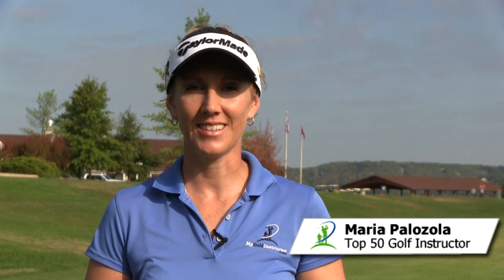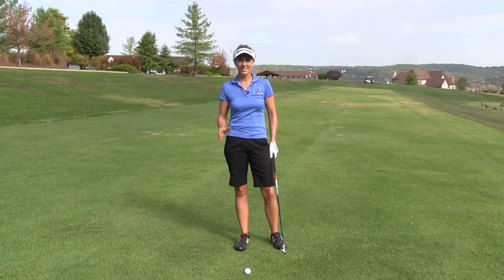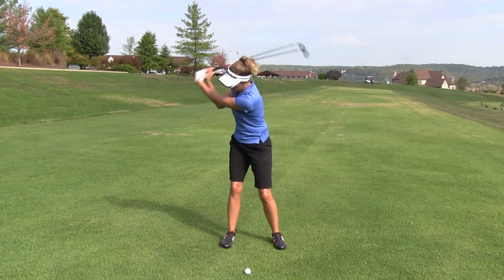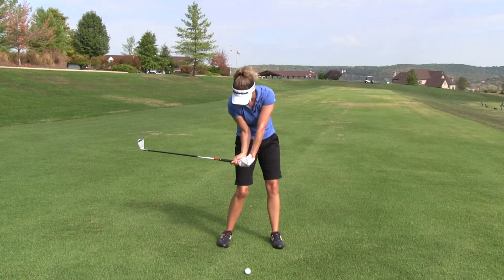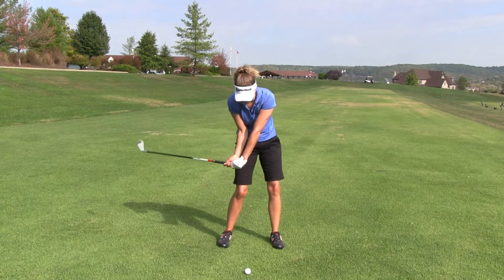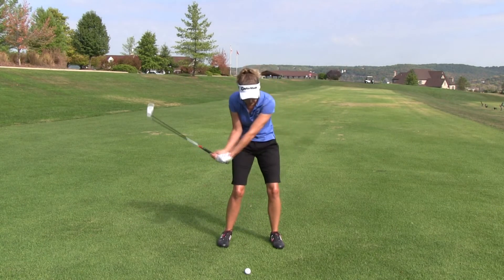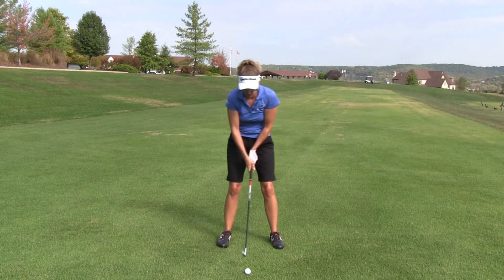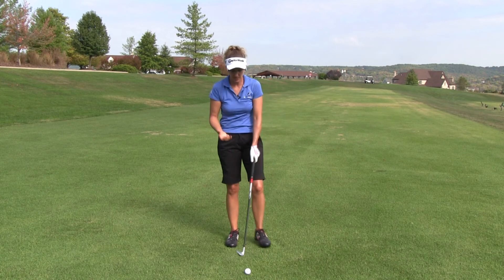Tuck, Turn and Roll Drill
The Tuck, Turn & Roll Drill is a great drill for any player that struggles with their release.  Whether it is casting, releasing early, flipping through impact or lack of body rotation this drill will teach you how to properly deliver the club to impact with force and control.